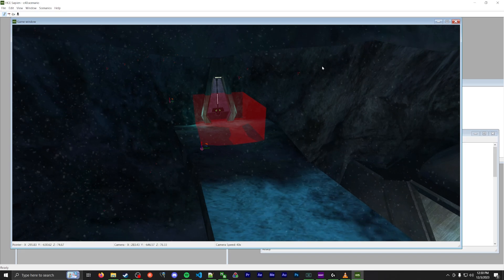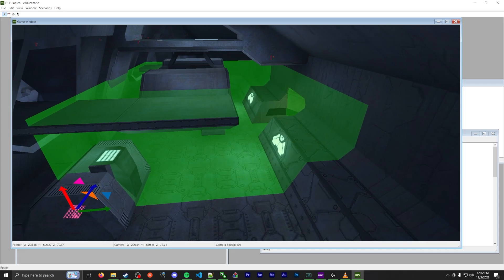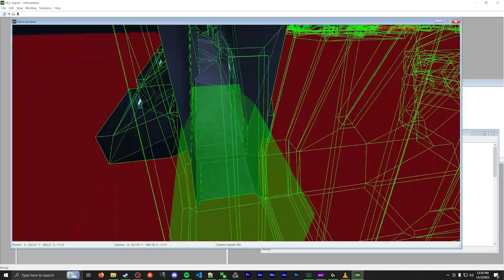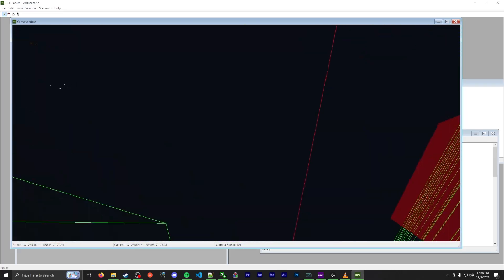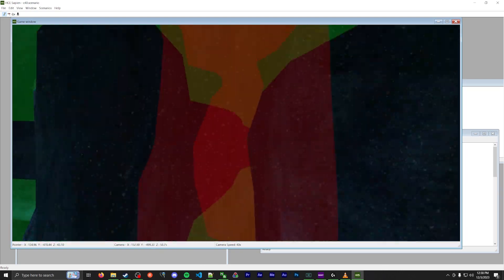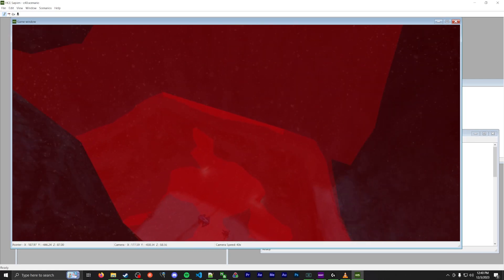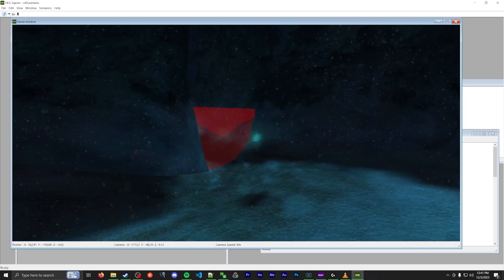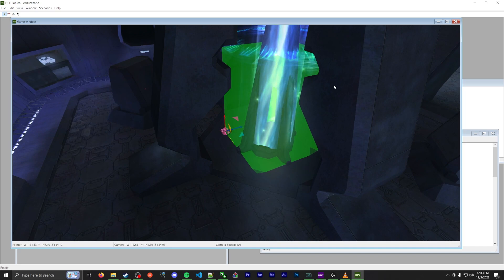[OLD DEPRECATED] Two Betrayals BOOL Tutorial | Ep. 2 Triggers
NOTE: Tools require Easy Anti-Cheat to be OFF

UPDATE: Latest version of the Halo Checkpoint Manager now has a trigger overlay, recommend using that over CheatEngine

ARCHIVE (if you really want to use CheatEngine, but I recommend using the Checkpoint Manager now)